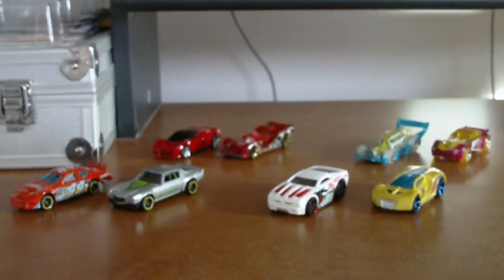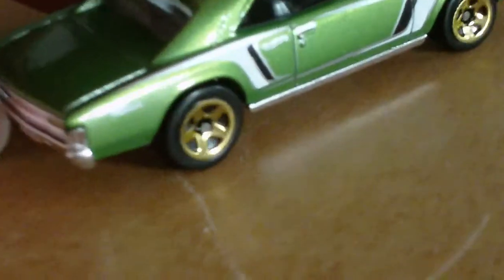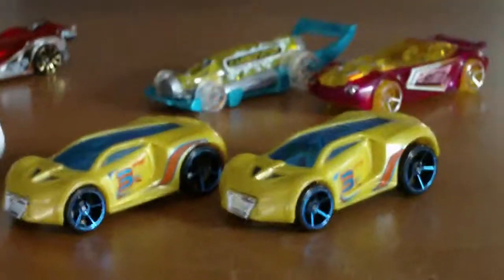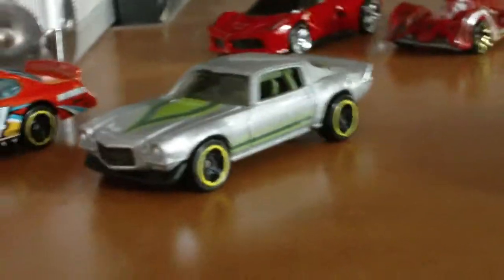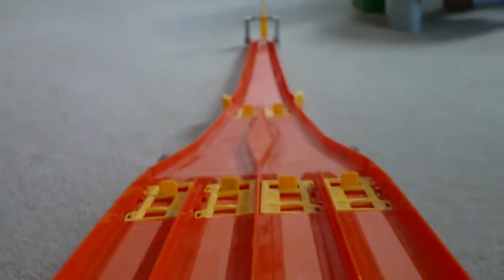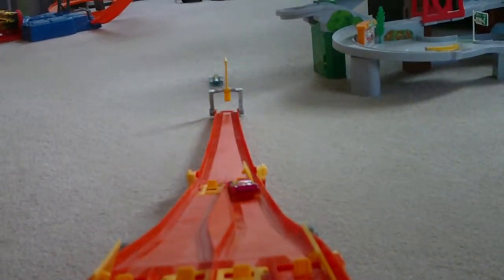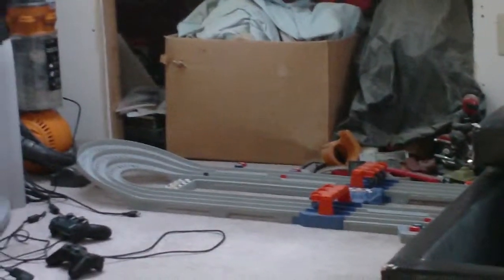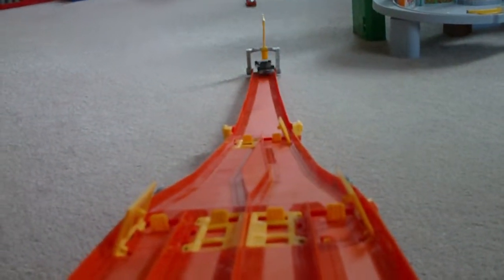Hot Wheels Haul (3/7/14)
Wait a minute? Didn't I do video like this 5 days ago? Never mind that, because I got some new cars to duel on the 4 Lane Elimination Race with the final 4 racing all together. I also got an error (though I might bring into the collection at a later date). What are the Hot Wheels your getting for this month? Peace out.